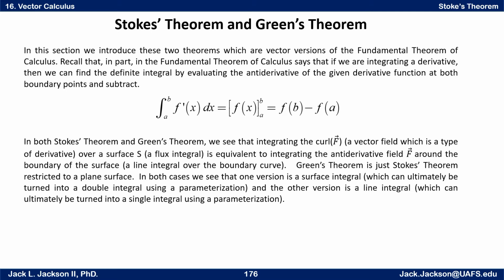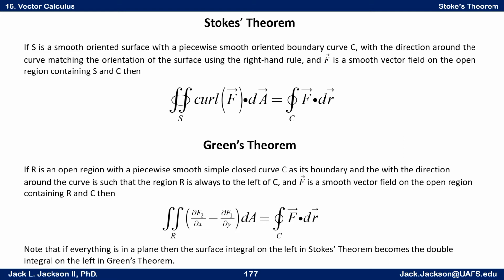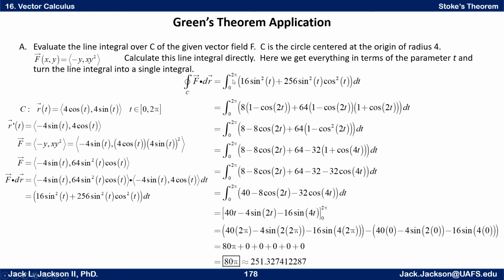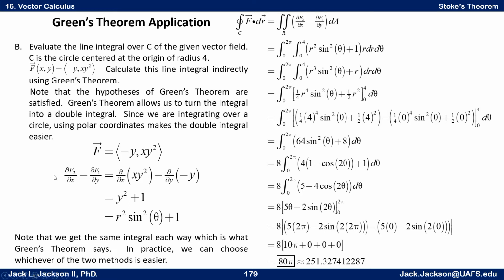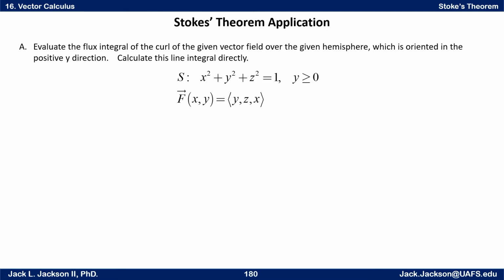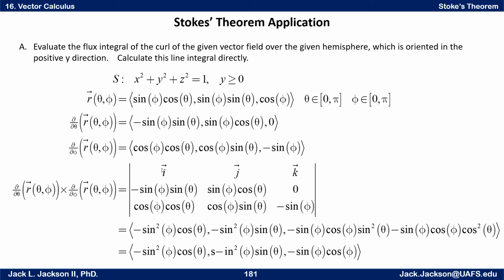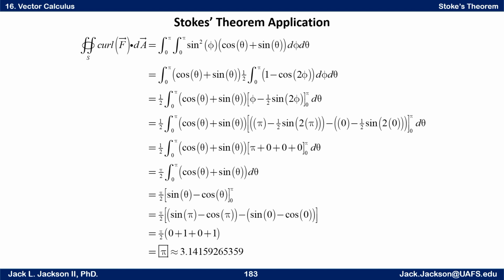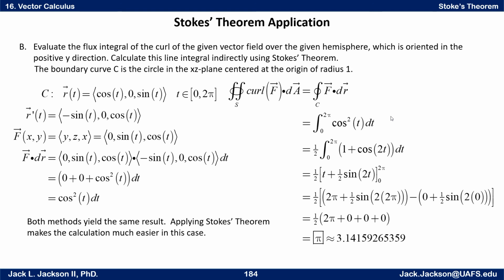Calculus 16.19 Stokes' and Green's Theorems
We introduce Stokes Theorem and Green's Theorem.  We illustrate their results by finding integrals using both methods given in the theorems.